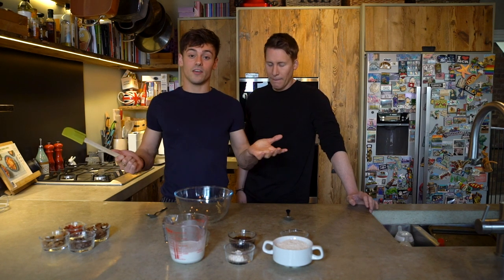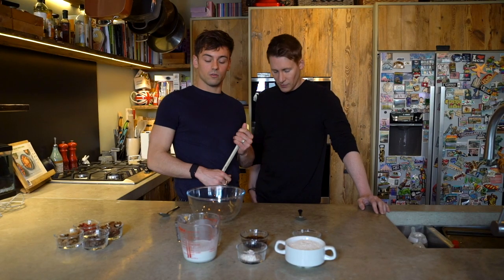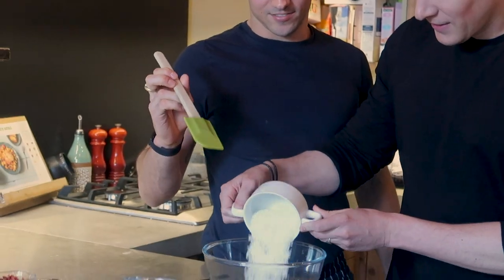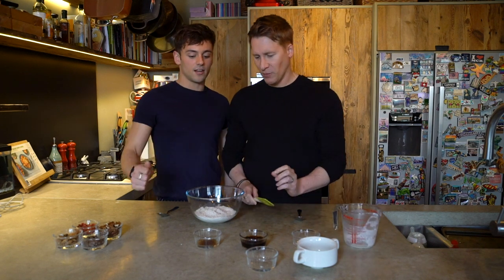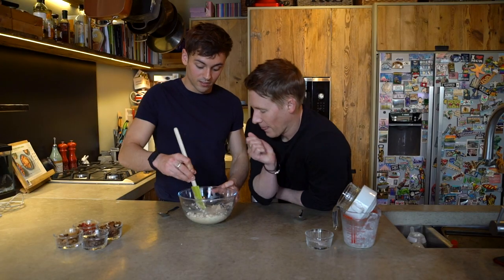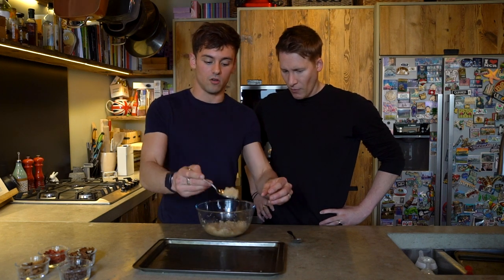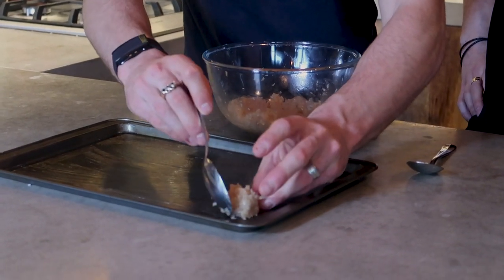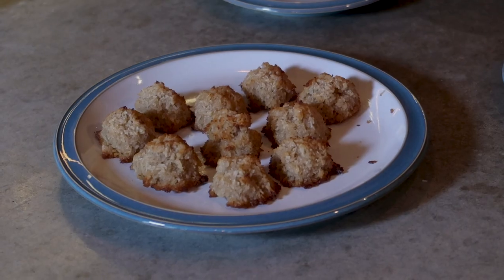Tom and Lance Try Chicks for Easter! I Tom Daley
Looking back at this video...these treats look way better in person 😂 I think they are super cute and super easy to make!

Make sure you send us your chick pics 😜